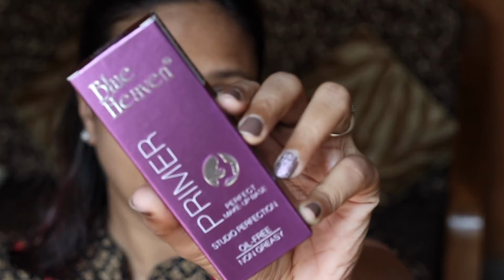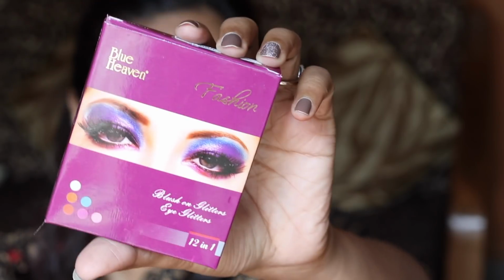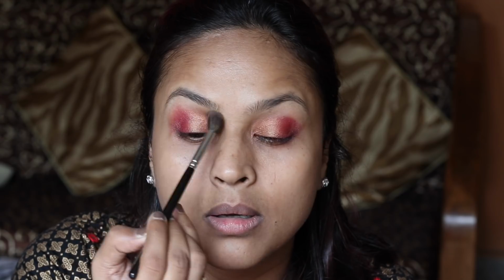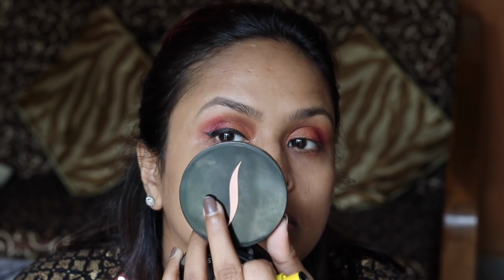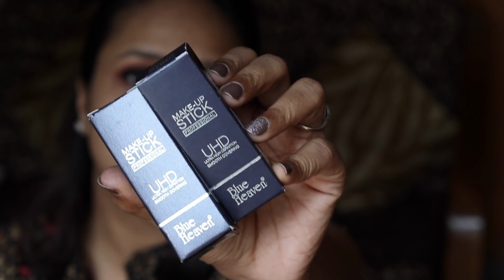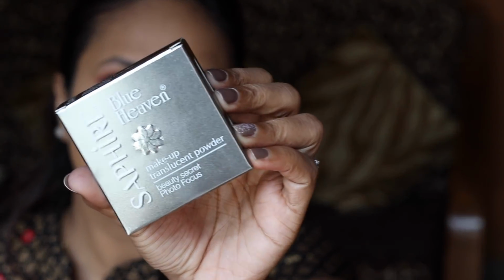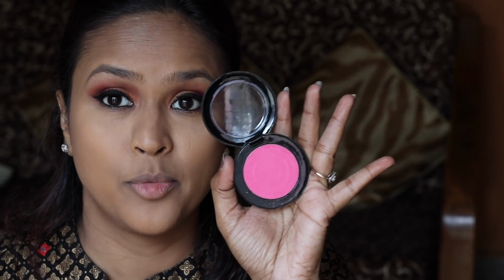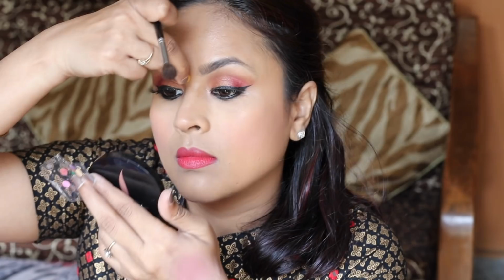Trying Out Blue Heaven Makeup - Easy & Affordable Makeup For Navratri/Durga puja Or Karvachauth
Hello Girls ! I tried out few makeup products from Blue Heaven which is one of the budget inexpensive makeup brands available in India. There were some hits and misses, but I hope you all find it useful and recreate it for the upcoming festival season.

Products Used -

Blue Heaven Studio Perfection Primer

Blue Heaven 12x1 Fashion Eye Shadow, Multicolor

Blue Heaven Cosmetics Artisto Kajal

Blue Heaven Makeup Fixer

Blue Heaven Ultra High Definition Compressed Powder-Natural

Blue Heaven Diamond Blush On, 504 Pink

Blue Heaven Artisto Velvet Matte Lip Crayon 03 Mischief